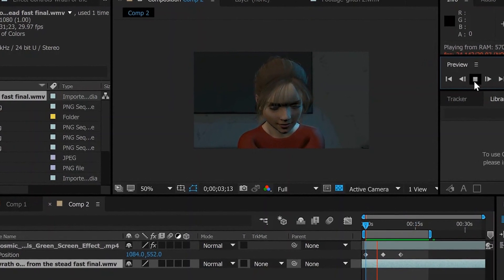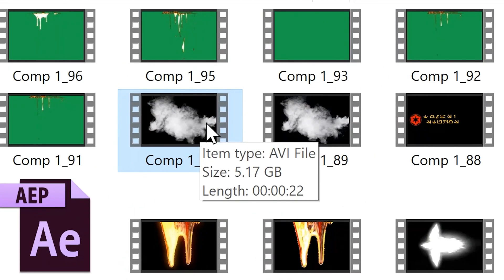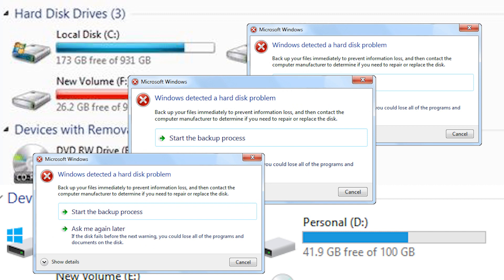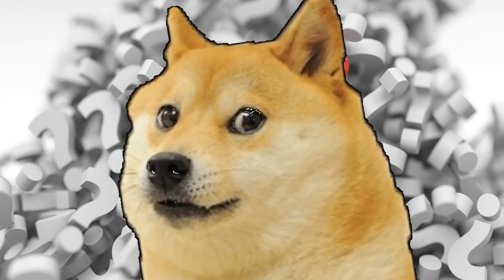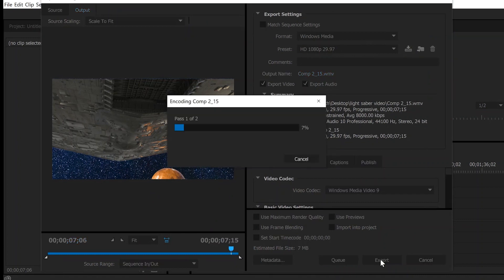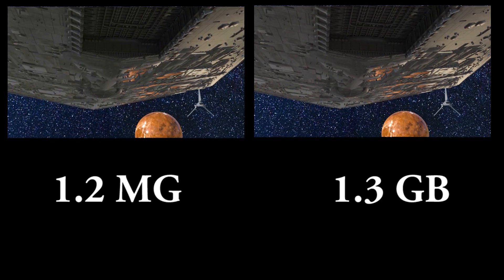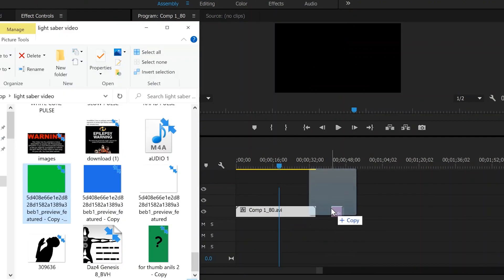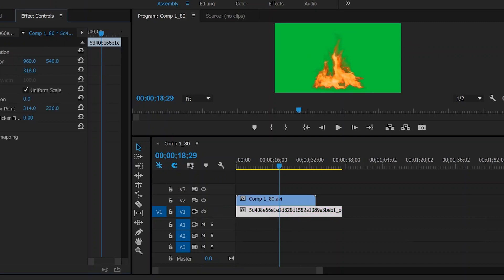After Effect Tutorial How to Reduce File Size of Your Renders Without Losing Image Quality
After effects renders take up an insane amount of space on your hard drive. This tutorial will show you a how to make the files smaller without loosing quality.